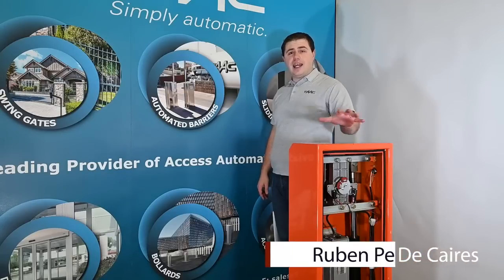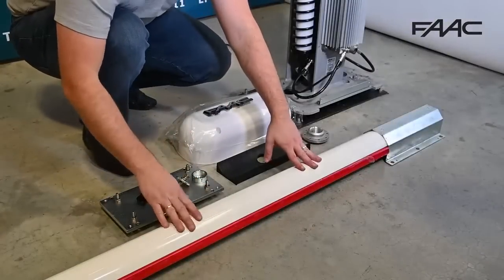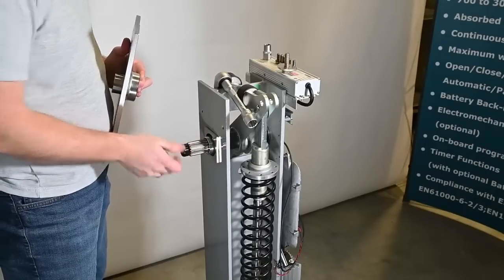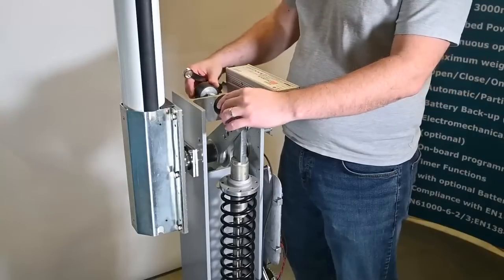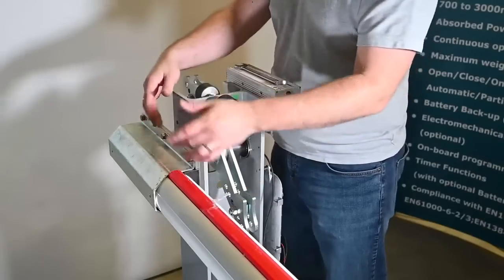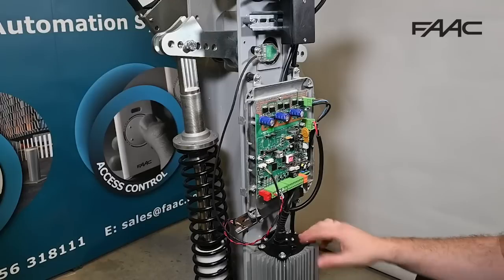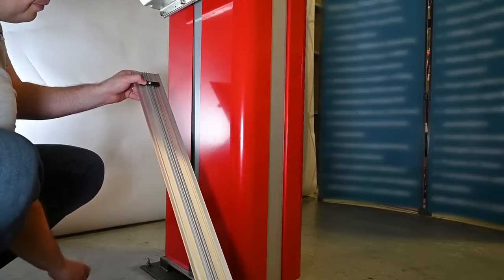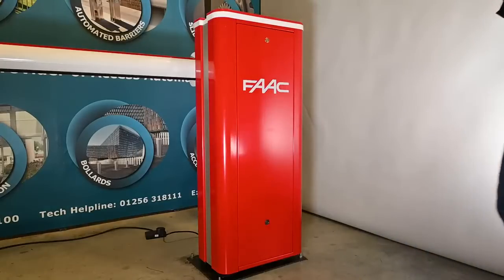Simple install procedure for the B680H barrier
Please note:
3:38 The pistons are connected to the appropriate rocker arm hole depending on the beam length - see our related video here
(More details can be found in the manual.)